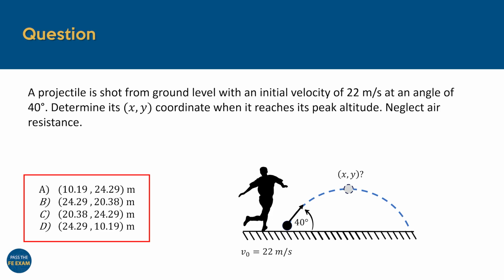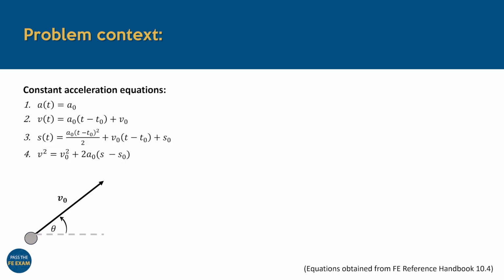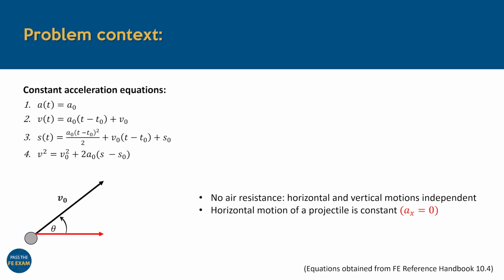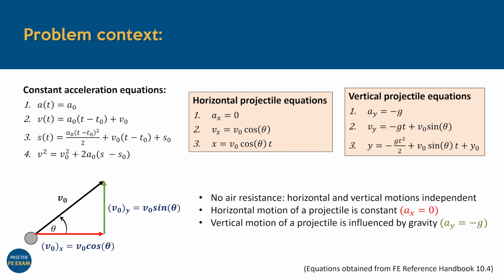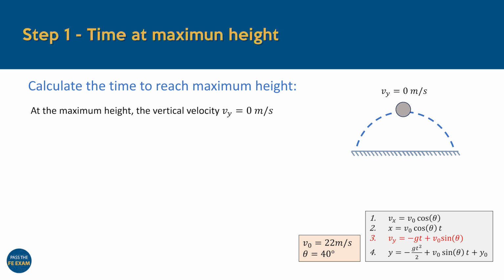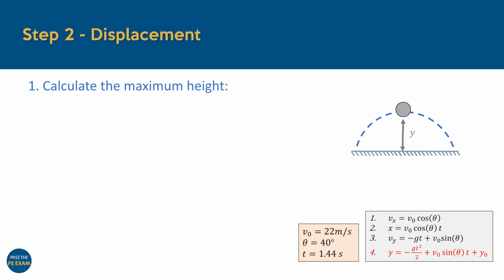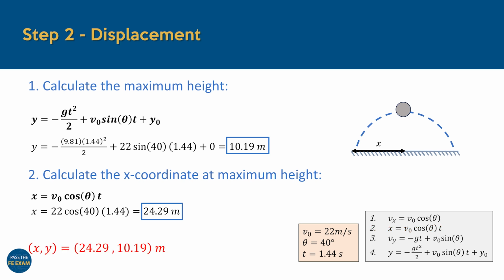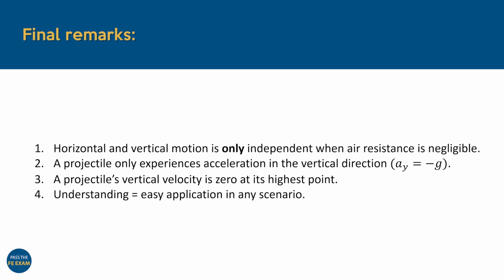Projectile Motion Explained in Depth | Kinematics of Particles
Are you preparing to pass the FE Exam? In this video, Chanté van der Spuy, dives deep into the concept of projectile motion, an essential topic for engineering students and FE candidates. Join us as we break down the principles of projectile motion, including key equations, real-world applications, and problem-solving techniques that will help you master this crucial area of physics.

Videos are published bi-weekly on Wednesdays, so subscribe to our channel today to ensure you get the latest FE Exam tips and tricks that will help you in your FE Exam studies.